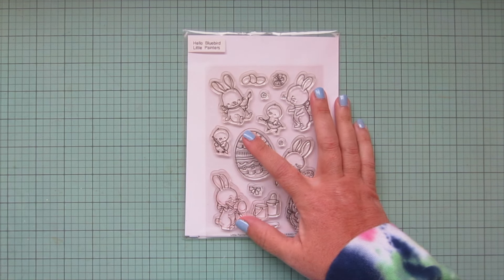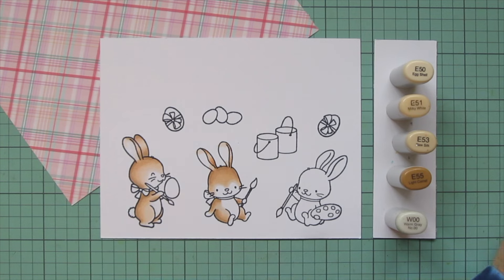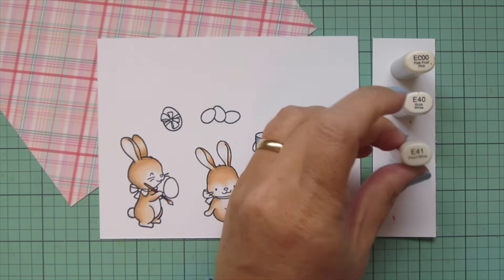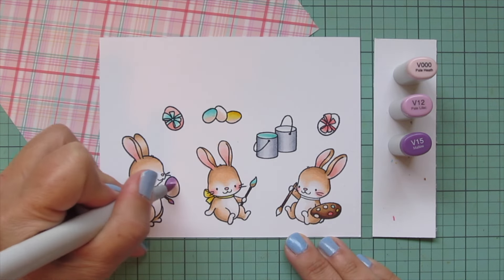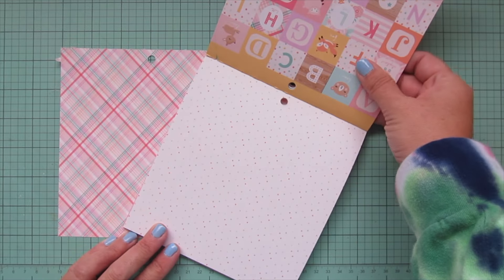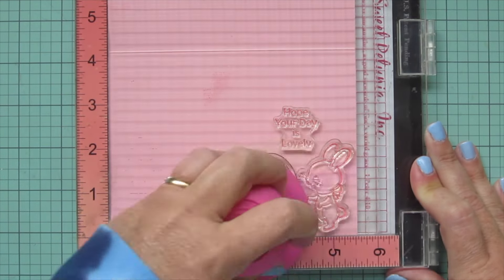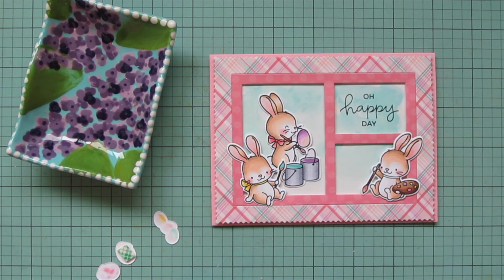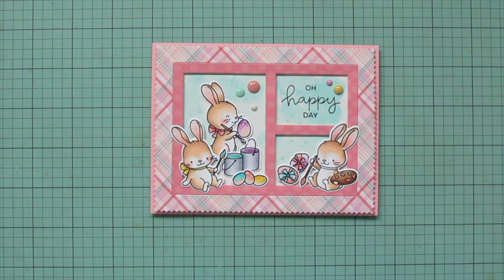Lil Easter Bunnies Card | Hello Bluebird | Copic Coloring a Sweet Easter Scene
Join me as I create a sweet scene with bunnies painting Easter eggs. Featuring Hello Bluebird stamps and Copic coloring with a Distress Oxide Ink background.

Echo Park Hello Baby 6x6 pad: N/A
Spectrum Noir Ultra Smooth White Cardstock
Bristol Smooth Surface Cardstock
Bearly Art Precision Craft Glue
Twiddler's Nook Pressure Pal